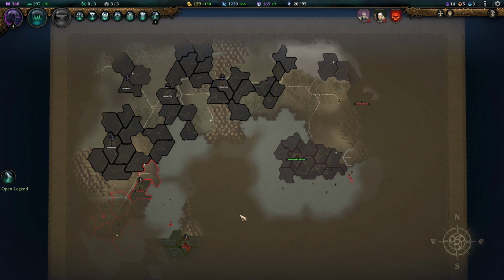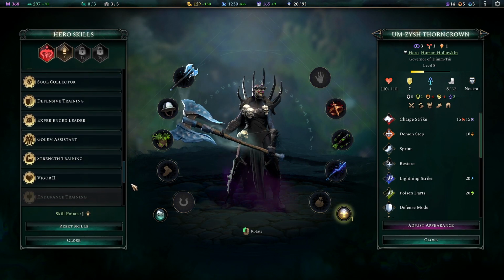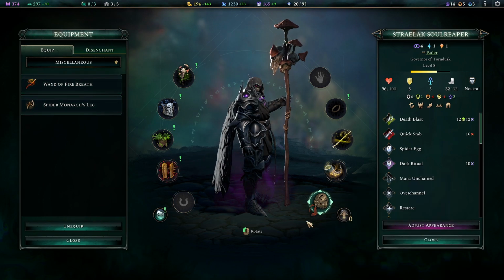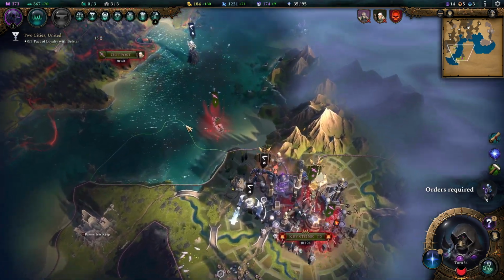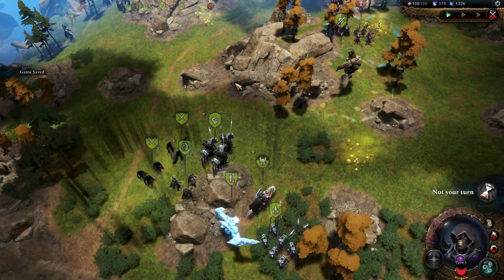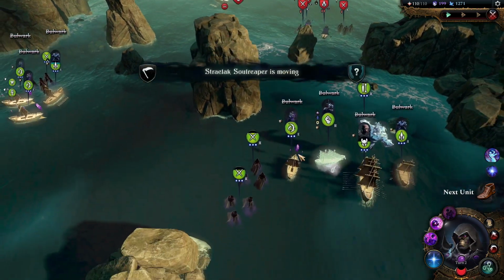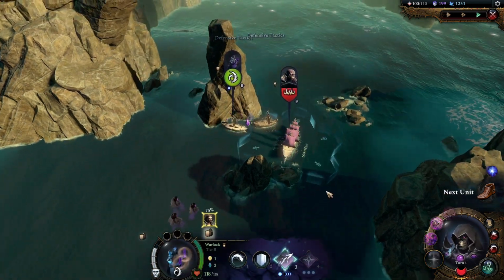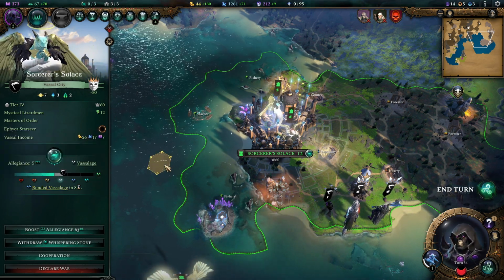Age of Wonders 4 - Straelak Soulreaper - #18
Straelak battles with Iska and prepares for the journey across the sea to Iska's throne city.

Leader:
- Name: Straelak Soulreaper
- Origin: Wizard King
- Starting Tome: Tome of Souls

Race:
- Name: Human Hollowkin
- Form: Humanoid
- Body Trait: Bulwark
- Mind Trait: Defensive Tactics
- Culture: Dark
- Society Traits: Runesmiths and Scions of Evil

Realm Setup/Factions:
- Realm Traits: Continents
- Player Distance: Standard
- Players: 1 Human,  3 AI (Very Hard)
- Rulers are generated: Enabled
- Turn System: Classic
- Teams: Disabled (Free for All)

Game Flow:
- Game Speed: Normal
- Starting Conditions: Normal
- World Threat: Normal

Victory Conditions:
- Score: Normal
- Expansion: Enabled
- Magic: Enabled
- Allied Victory: Enabled

Hero Resurgence: Disabled

Ironman Mode: On (I do not reload and replay situations if things go wrong)

Video Chapters:
0:00 Introduction
0:22 Recap of Previous Episode
2:28 Comments/Learning Points from Previous Episode
6:15 Episode #18 - New Content